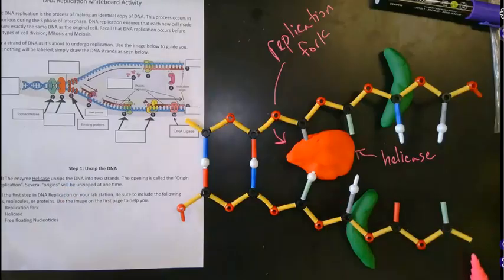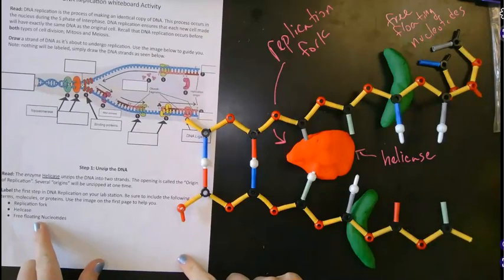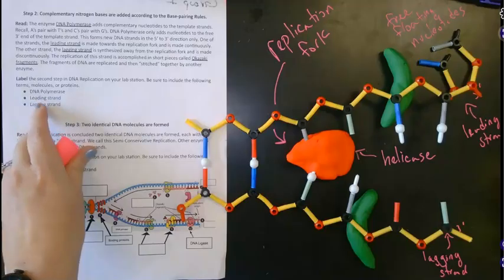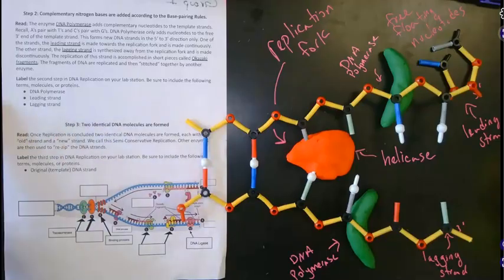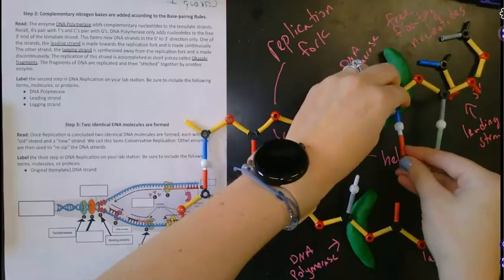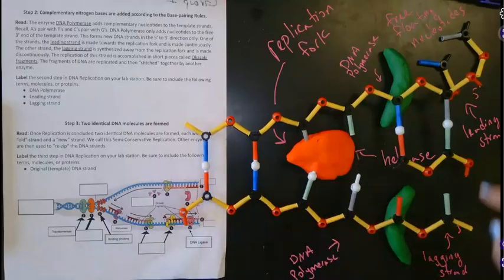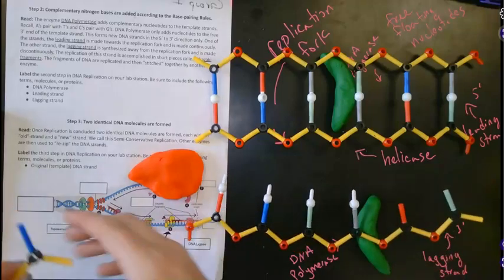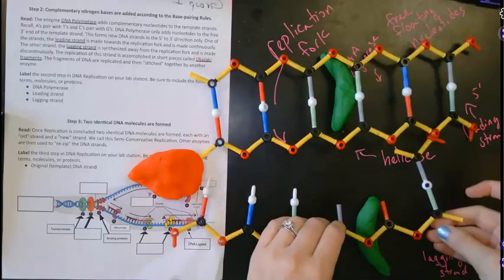DNA Replication Model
Illustrate and analyze the process of DNA replication including key events, enzymes, and stages.